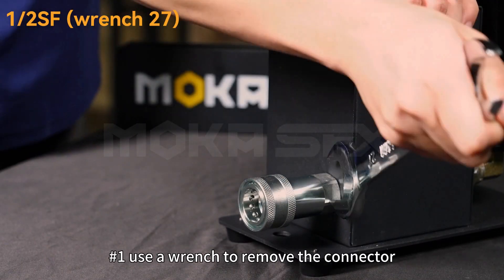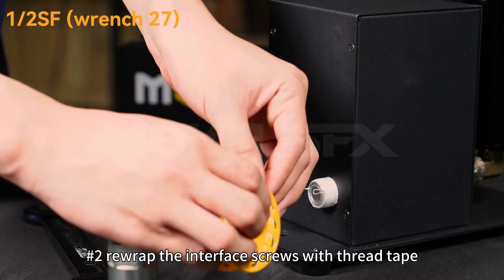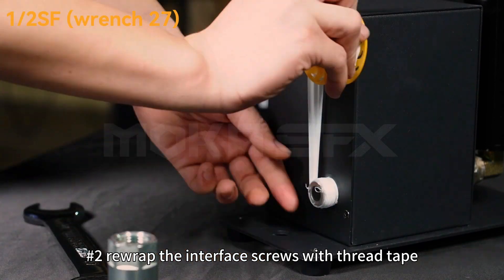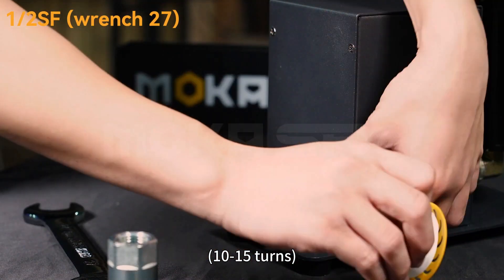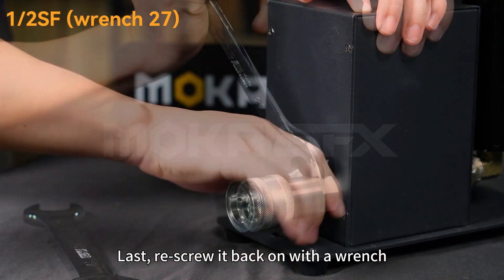MOKA SFX After Sales Guide iii1 c3 | How to Solving Joint Air Leaks for Your CO2 Jet Machine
When the interface between your LED air column machine and the CO2 cylinder leaks, please use raw material tape to re-wrap the interface.

This video will teach you how to solving joint air leaks for your CO2 jet machine.

• Aftermarket Parts Replacement Guide •
Tools: thread tape, wrench
Three fittings: 1/2SF (wrench 27), 3/8SF (wrench 22), 1/2PF (wrench 27)

00:20 Step 1.Use a wrench to remove the connector

00:24 Step 2.Rewrap the interface screws with thread tape (10-15 turns)

00:30 Step 3.Last, re-screw it back on with a wrench

NEW HERE? Hi! My name is Jerry. I am an Expert with Stage Equipment, work at MOKASFX more than 4 years.